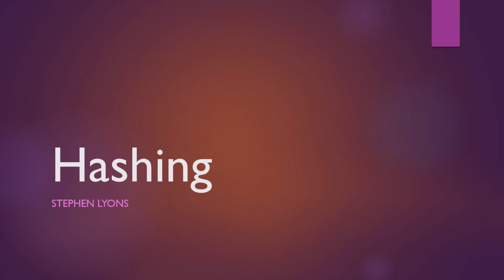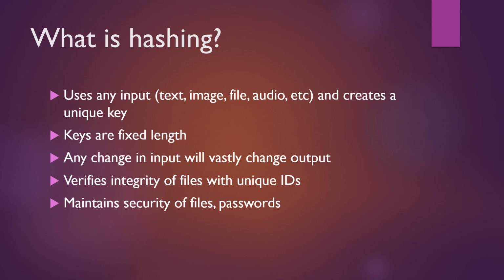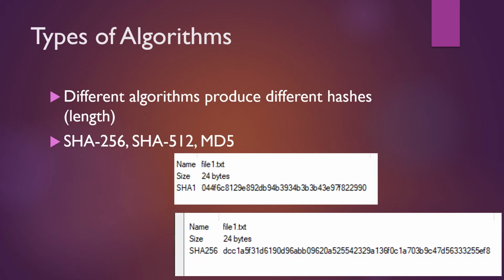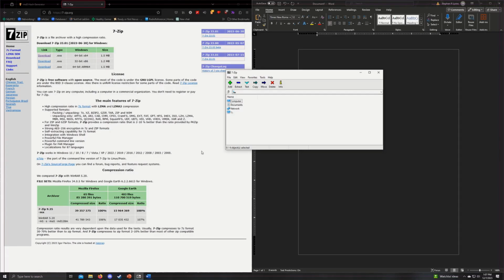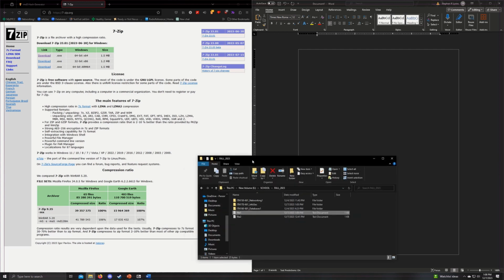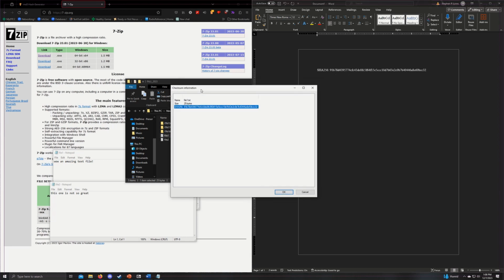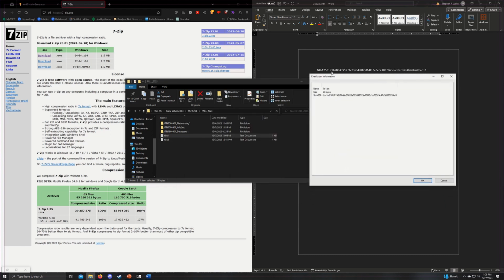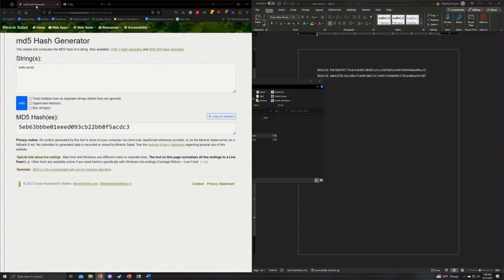File Hashing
ITN170-601 Information Security